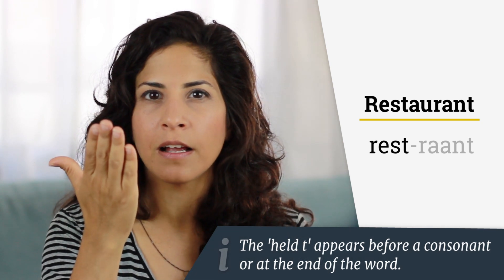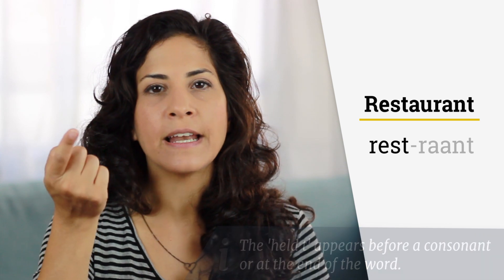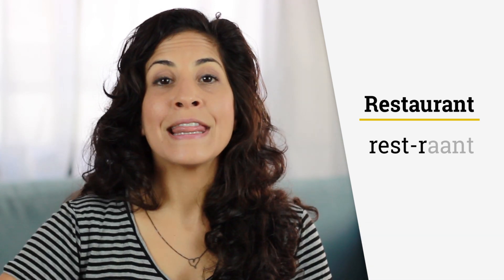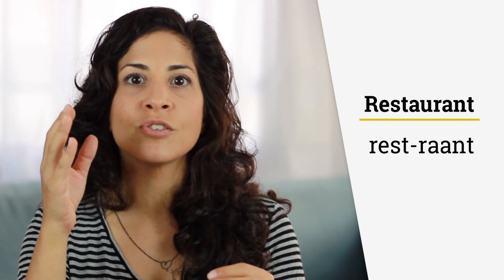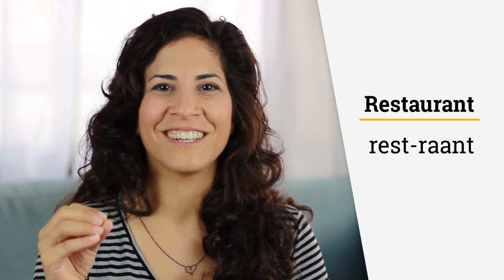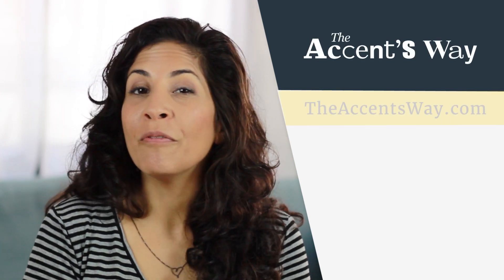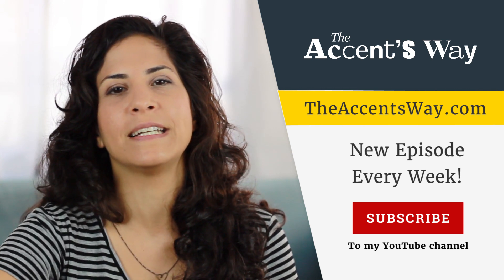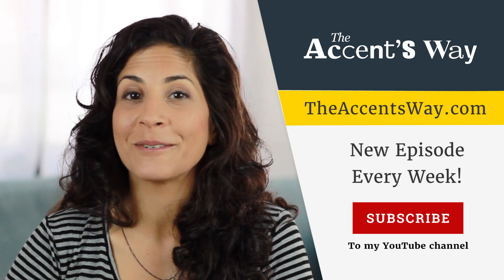Pronunciation Of Restaurant In American English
My 3-month transformational course is NOW OPEN! (Doors close February 21)

A quick trick on pronouncing 'restaurant' in American English.